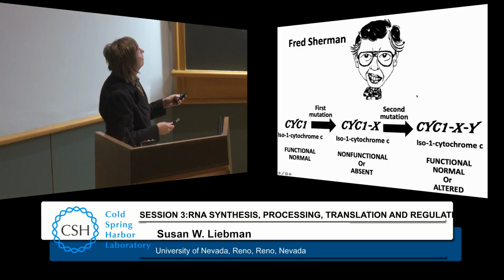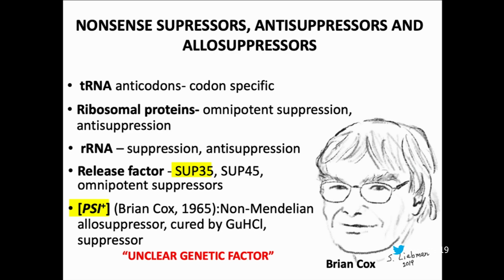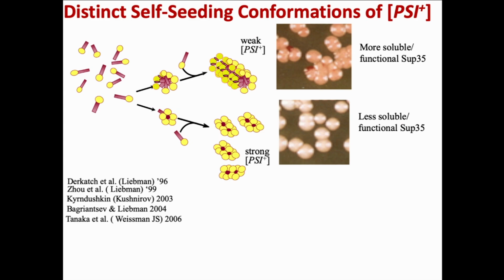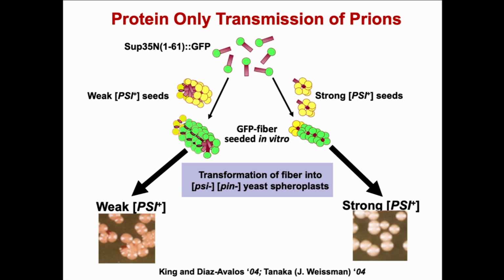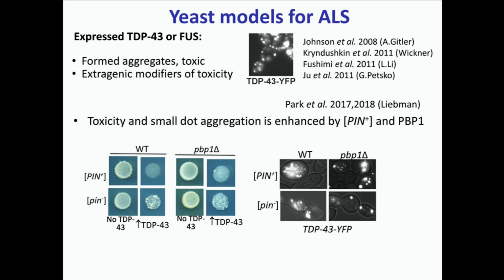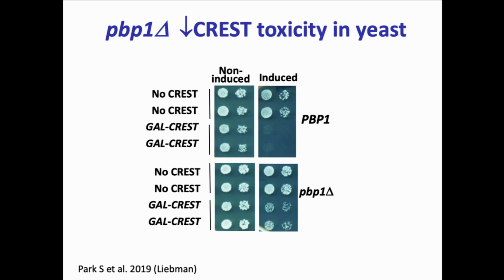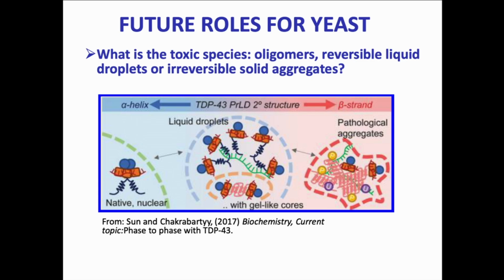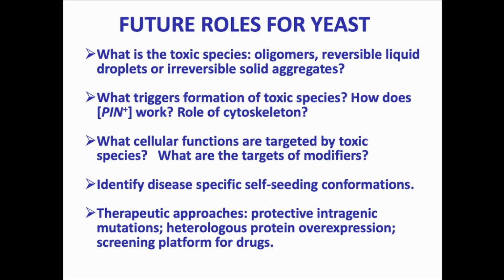Yeast Prions Cold Spring Harbor Laboratory Liebman Talk by Susan Liebman 2019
2019 Yeast Research: Origins, Insights, Breakthroughs, Cold Spring Harbor Laboratory Liebman Meeting, Talk by Susan Liebman Basic Yeast Genetics to yeast prions to protein misfolding disease.